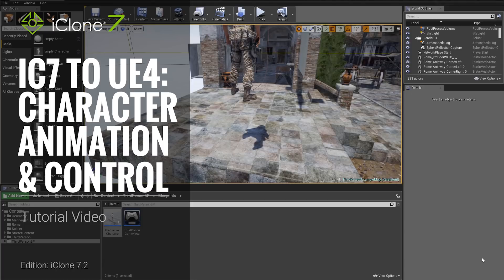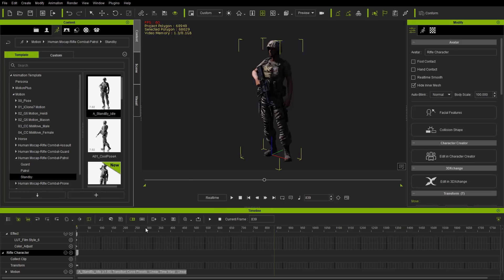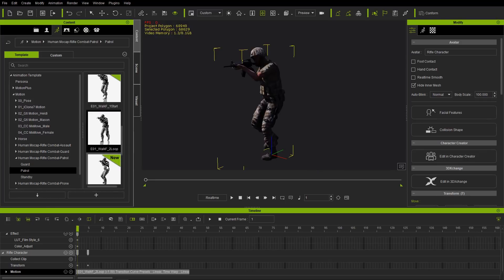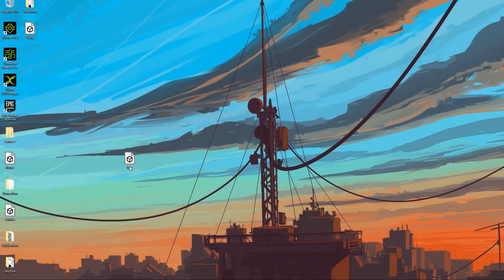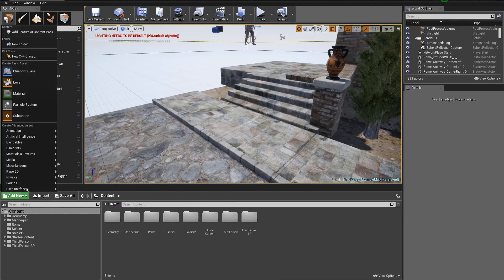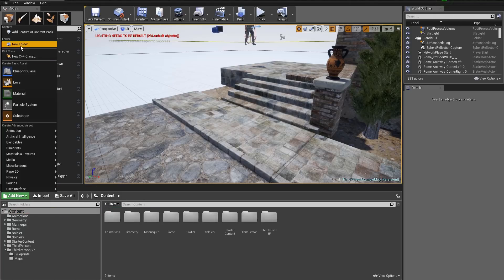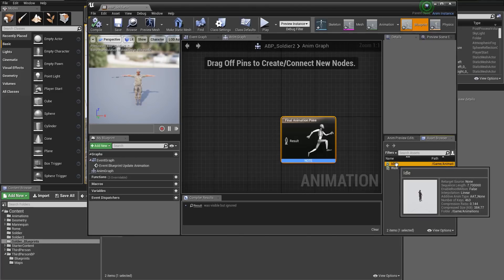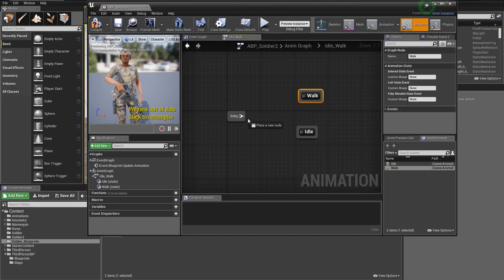iClone 7.2 Tutorial - iClone 7 to Unreal 4 Part 2: Character Animation and Control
PLEASE NOTE: Although 3DXchange is no longer needed for the export process, you are still required to have the Pipeline license for 3DXchange for it to work.

This great tutorial from Matthew Palaje goes into a bit more detail regarding the custom control creation

With iClone 7.2, you can now export your props, scenes, and characters directly to FBX format without the need to go through 3DXchange!

In this 2nd part of our iClone 7 to Unreal tutorial, you'll learn about how you can export a custom skeleton complete with animations from your iClone library and use them with a customized 3rd person character controller in Unreal Engine.

0:45 Exporting Character Animations
4:24 Importing Custom Skeletons to Unreal
7:35 Creating a Simple Animation Blueprint
11:36 Creating Character Animation Events
15:45 Replacing Playable Character